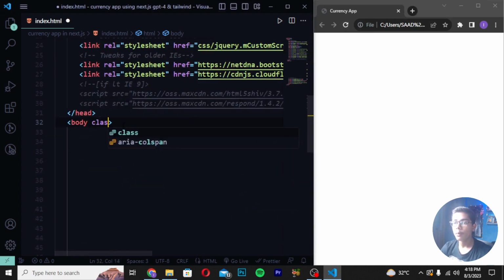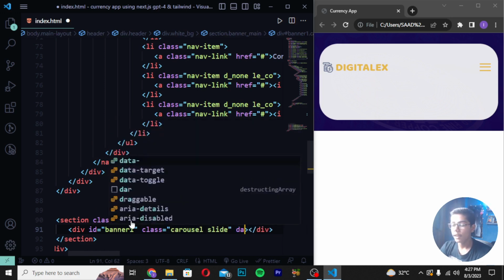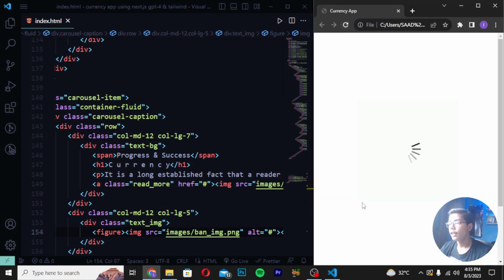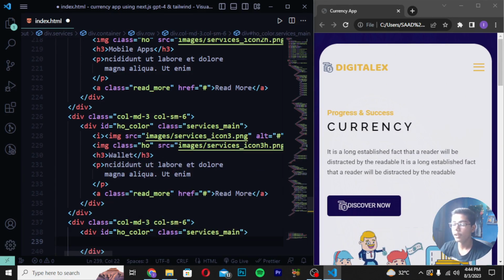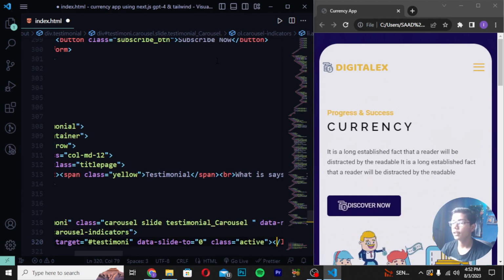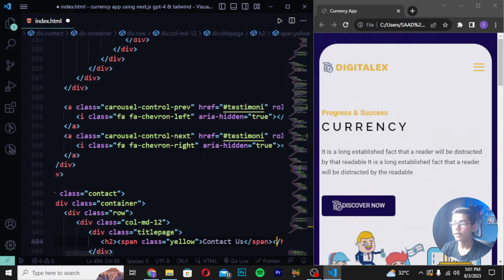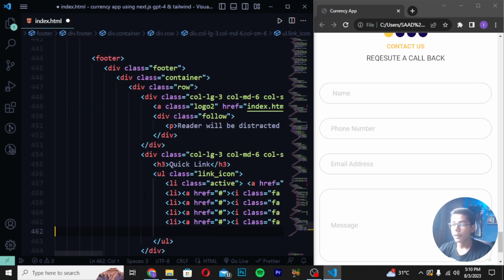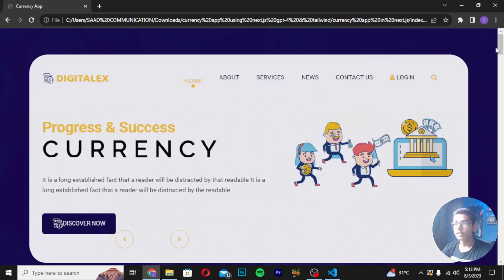Build and Deploy a Full Stack Currency App Using Next.js, GPT-4 & Tailwind CSS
This video is about Build and Deploy a Full Stack Currency App Using Next.js, GPT-4 & Tailwind CSS

In this exciting tutorial, we'll guide you through the process of creating a powerful Full Stack Currency App using cutting-edge technologies like Next.js, GPT-3.5, and Tailwind CSS. Whether you're a seasoned developer or just starting with web development, this step-by-step guide will help you master the art of building dynamic web applications with ease.

Suggested Courses:
❤️ Complete Clones